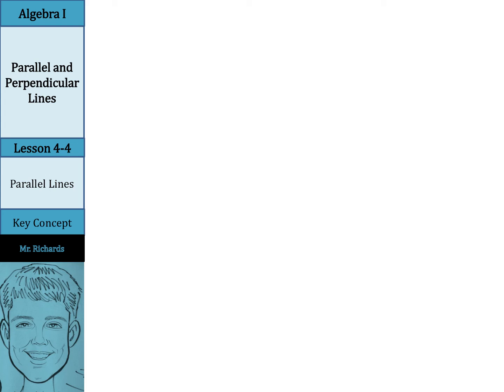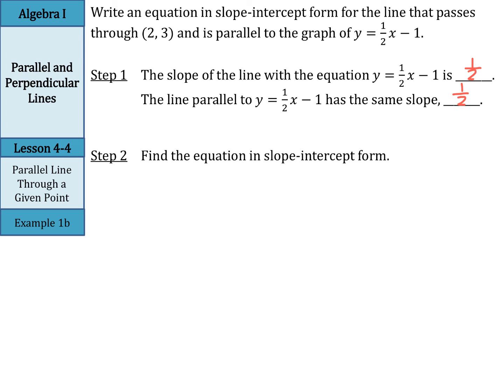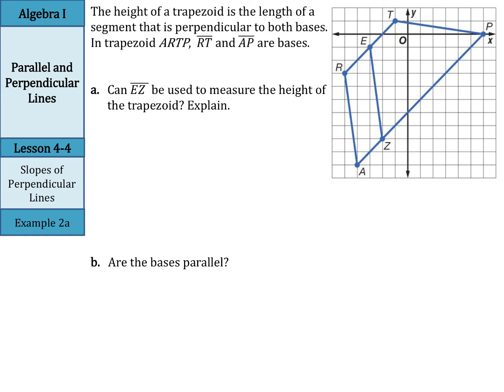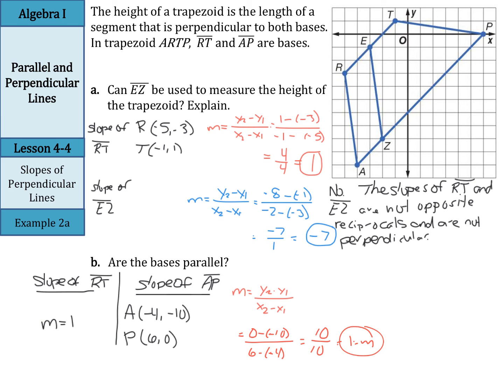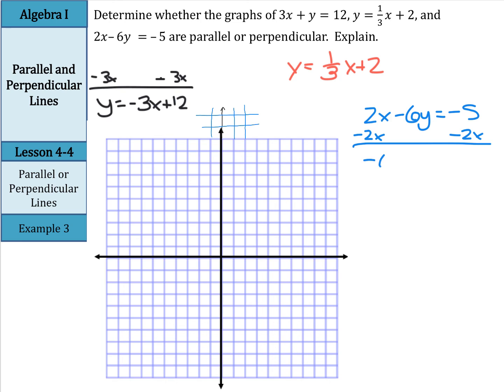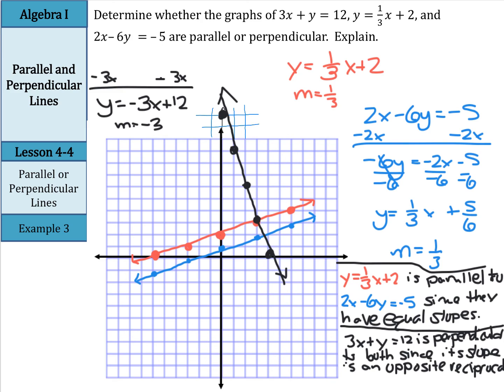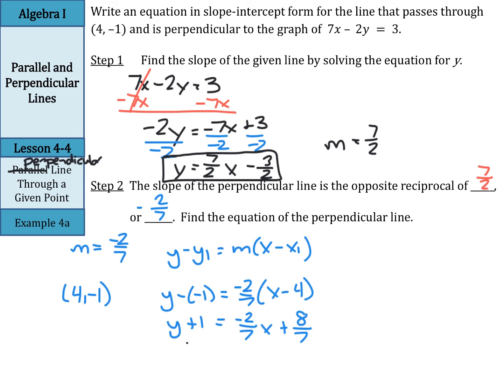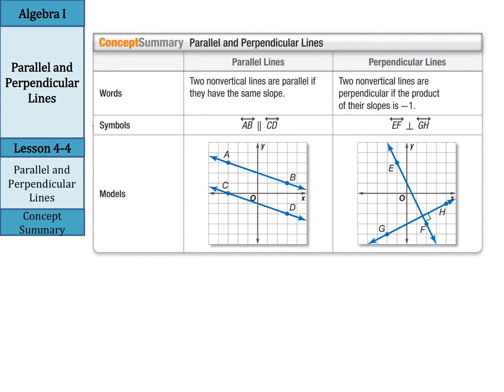Parallel and Perpendicular Lines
4.4 - Parallel and Perpendicular Lines (8th Grade Algebra I)

Sources of examples/illustrations/pages:
8-4/Algebra I: Key Concept Boxes and Examples  © The McGraw-Hill Companies, Inc. – Carter, John A. Algebra 1. Columbus, OH: McGraw-Hill Education, 2014. Print.

8-3/Course 3 Math: Book Pages and Examples © The McGraw-Hill Companies, Inc. – Glencoe Math Course 3

7-4/Pre-Algebra: Key Concept Boxes, Diagrams, and Examples  © The McGraw-Hill Companies, Inc. – Carter, John A. Glencoe Math Accelerated. Columbus, OH: McGraw-Hill Education, 2014. Print.

7-3/Course 2: Book Pages and Examples © The McGraw-Hill Companies, Inc. – Glencoe Math Course 2